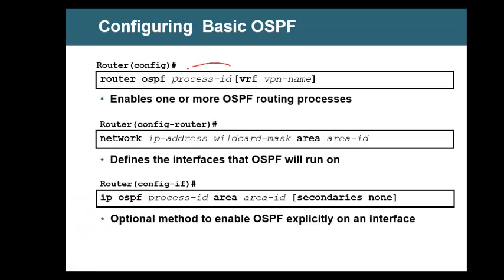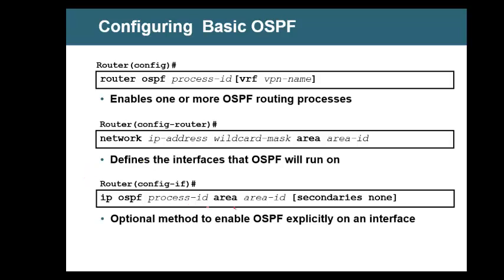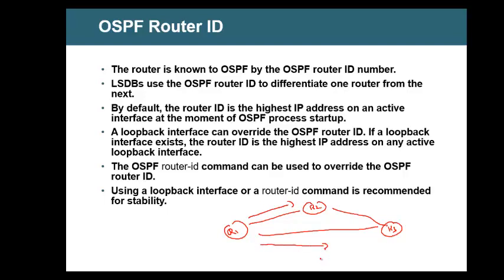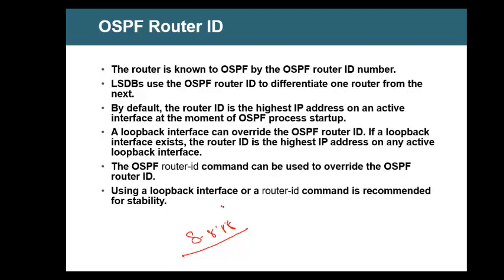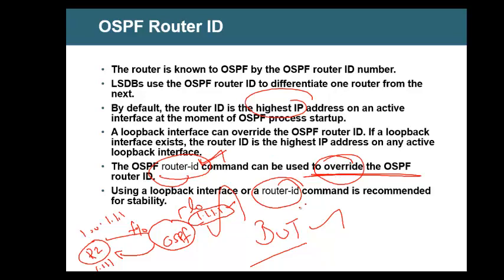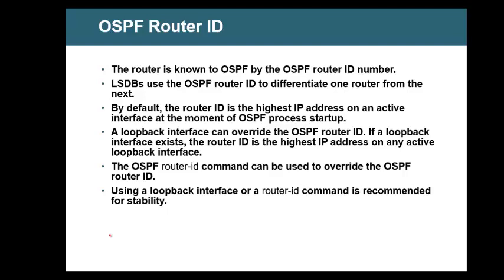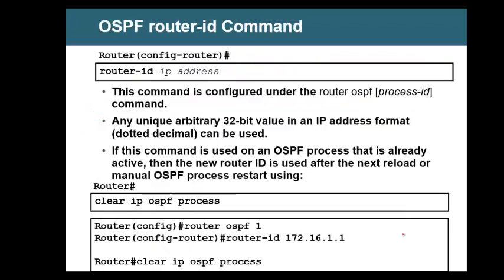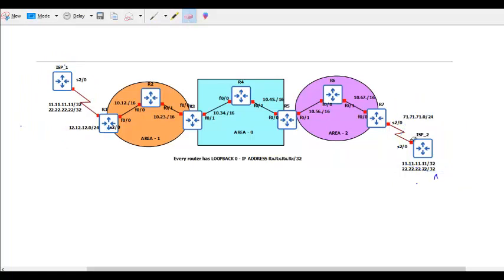OSPF Part 4 Apr